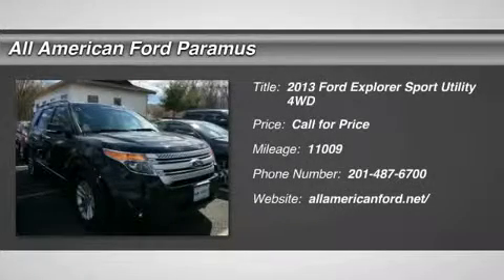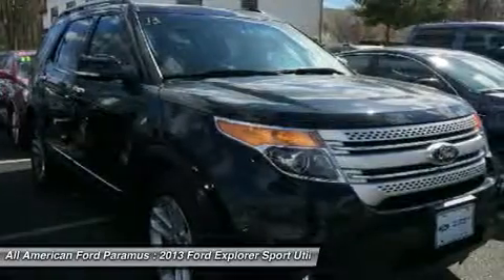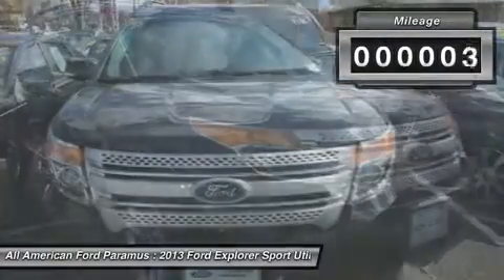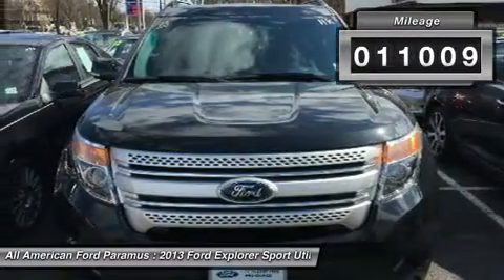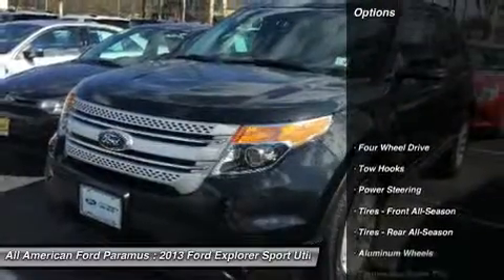2013 FORD EXPLORER Paramus, NJ 15PT078A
2013 FORD EXPLORER Paramus, NJ
Stock# 15PT078A
allamericanford.net/

375 Rt. 17 South